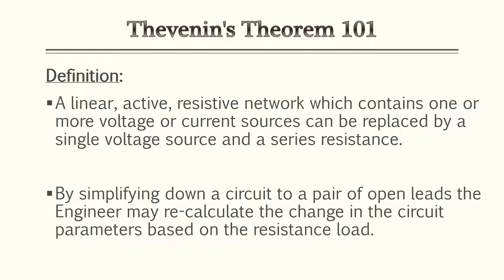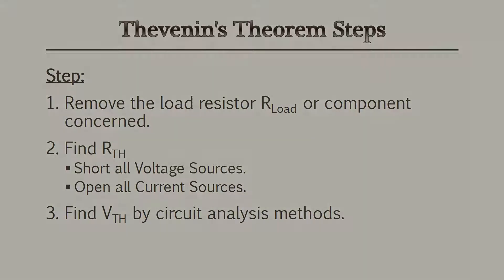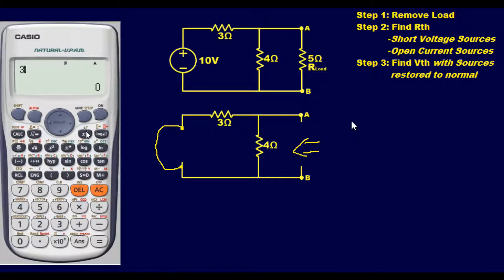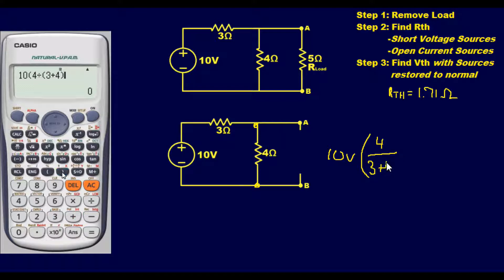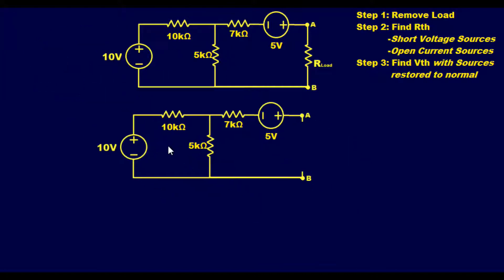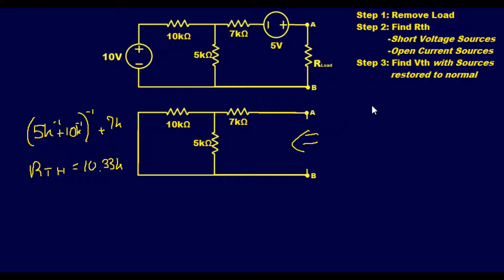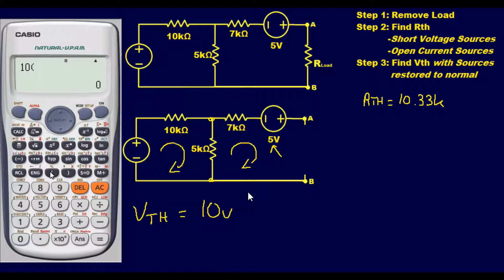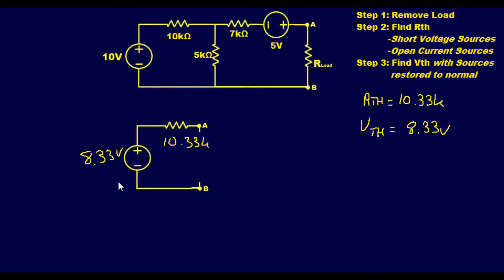Electronics P.E Prep - Thevenin's Theorem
General Knowledge - Thevenin's Theorem